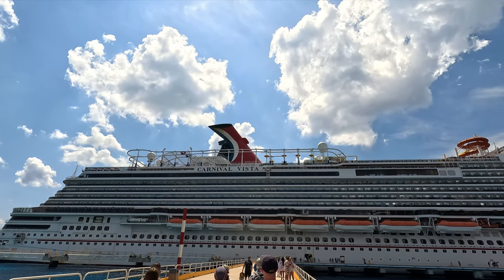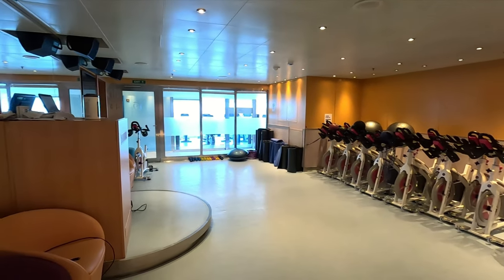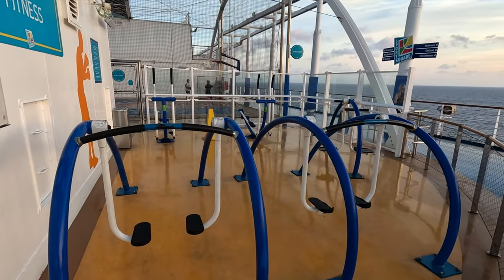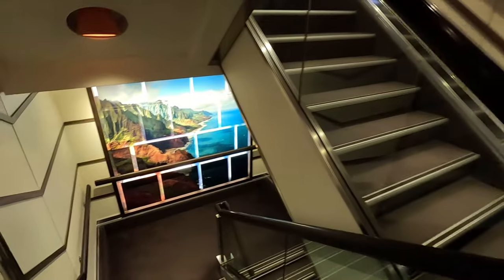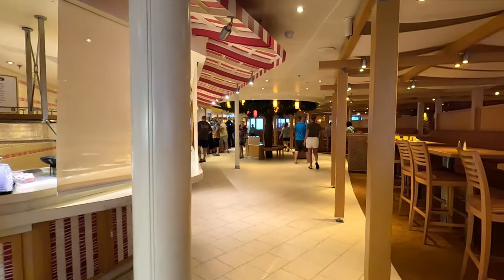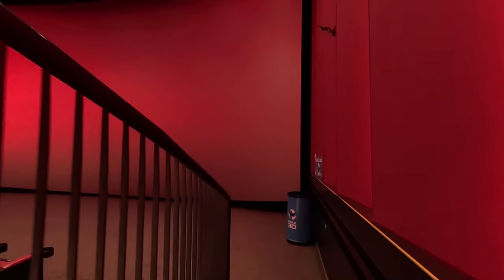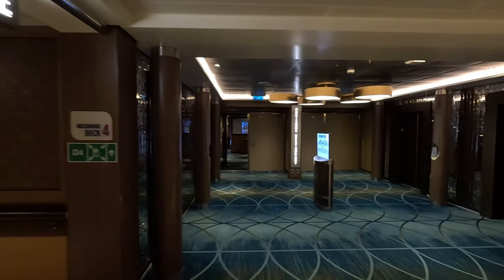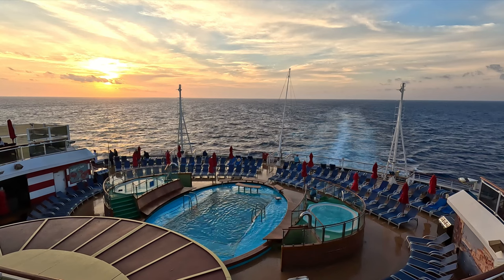Carnival Vista Ship Tour - Full Walk Through 🚢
Are you ready to embark on an unforgettable journey aboard the Carnival Vista cruise ship? Join me for an immersive Carnival Vista Ship Tour, where we'll delve into its extraordinary features. From the ship's 15th deck, we'll explore enchanting areas like the tranquil serenity area, vibrant Lido Deck, exhilarating Sports Square, inviting pools, delectable restaurants, lively bars, captivating entertainment venues, and much more. Brace yourself for the awe-inspiring wonders that the Carnival Vista has to offer at every turn. Don't miss this incredible opportunity to familiarize yourself with the ship's layout before your extraordinary adventure begins. Join the Carnival Vista Ship Tour now and prepare to be amazed!

⌚Time Stamps
00:01 Introduction
00:26 Deck 15 - Serenity Deck
02:57 Deck 14 - Staterooms
03:30 Deck 12 - Spa, Fitness Center, Carnival Waterworks, Mini Golf
08:09 Deck 11 - JiJi's, Cucina Del Capitano,
10:36 Deck 10 - Lido Deck - Beach Pool, Lido Marketplace, Tides Pool
15:41 Deck 7 - Laundry Room, Imax Theater
16:42 Deck 6 - Circle C, Warehouse Arcade, Secret Decks?
18:29 Deck 5 - Promenade - Liquid Lounge, Shopping, Havana Bar etc.
25:48 Deck 4 - Mezzanine - Limelight Lounge, Skybox Sports Bar, Casino
28:06 Deck 3 - Lobby - Atrium, Reflections Restaurant, Guest Services
29:06 Deck 2 - Family Harbor Lounge
29:52 Final Thoughts